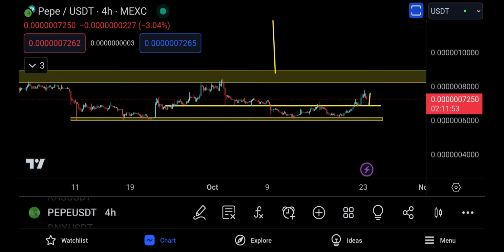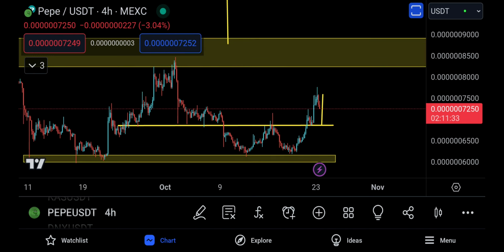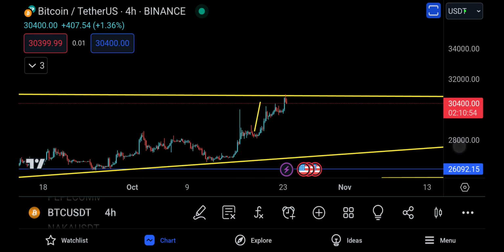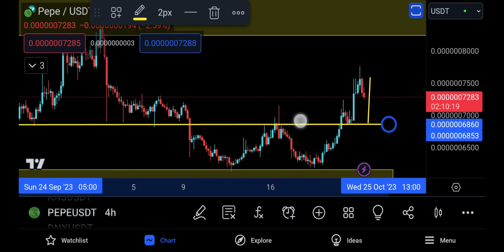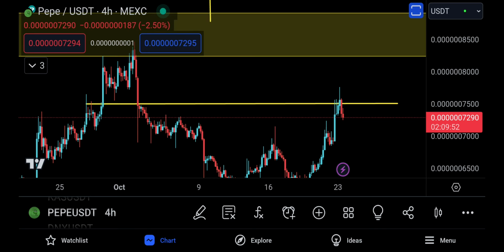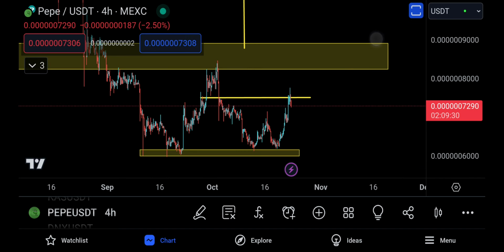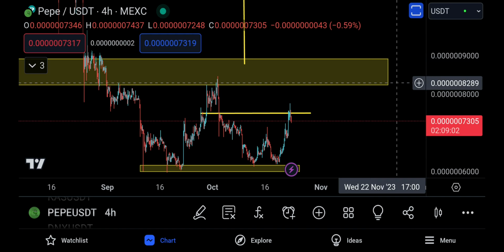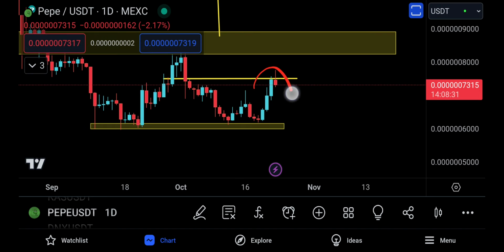Pepe Coin (PEPEC) Price Prediction and Technical Analysis, TARGET MET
Title: Pepe Coin Technical Analysis: August 10, 2023 (Is PEPE Ready to Moon?)
Pepe Coin (PEPE) logo Opens in a new window
Pepe Coin (PEPE) logo

Description:

In this video, we take a deep dive into the latest technical analysis for Pepe Coin (PEPE). We discuss the recent price movements, the upcoming catalysts, and the potential for future growth.

Key points:

    PEPE has been on a strong upward trend in recent days, breaking through the $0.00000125 resistance level.
    The bulls are now targeting the $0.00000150 resistance level.
    The RSI is showing signs of bullish divergence.
    The upcoming catalysts for PEPE include the launch of its own DEX and the listing on new exchanges.

Conclusion:

The technical analysis for PEPE is bullish. The coin is showing strong momentum and the bulls are targeting higher prices. If the bulls are successful, PEPE could be in for a significant breakout.

We'll be sure to keep you updated on the latest developments.

Additional notes:

    As of the time of writing, the price of PEPE is $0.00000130.
    The market capitalization of PEPE is $300 million.
    The circulating supply of PEPE is 392 million.